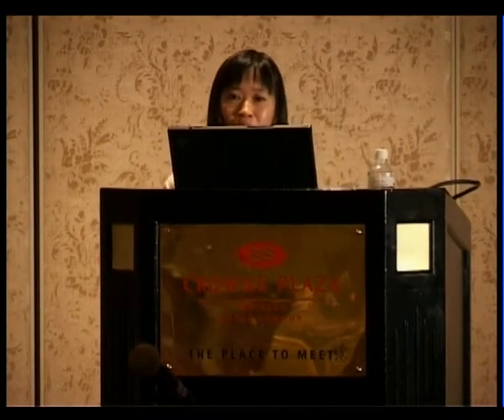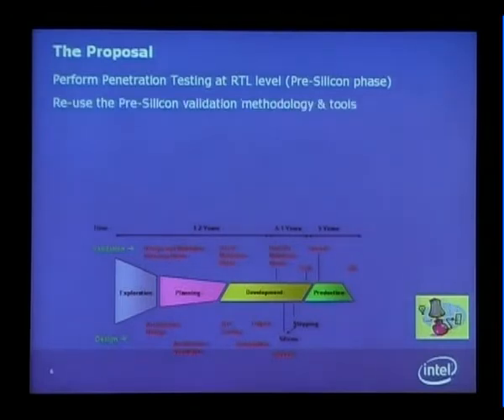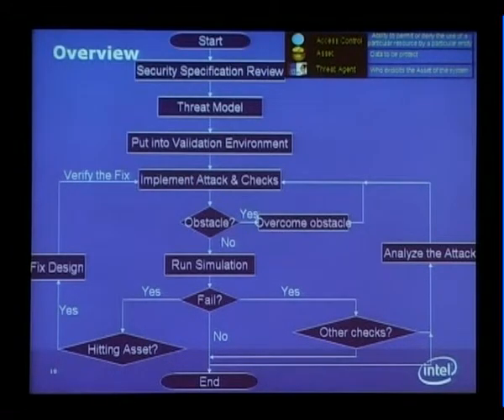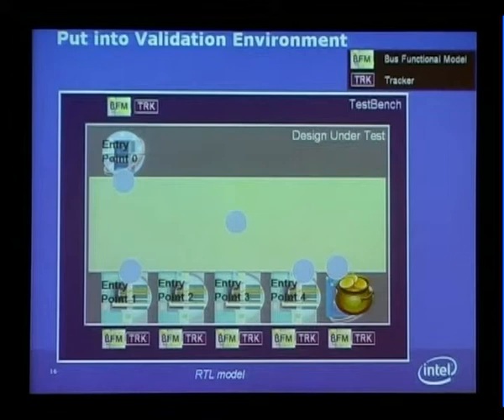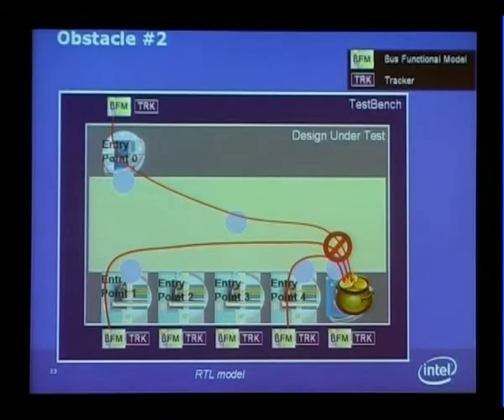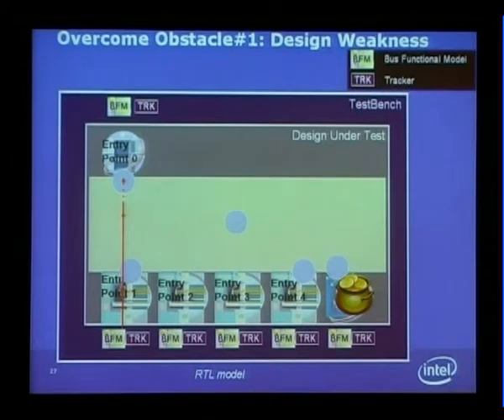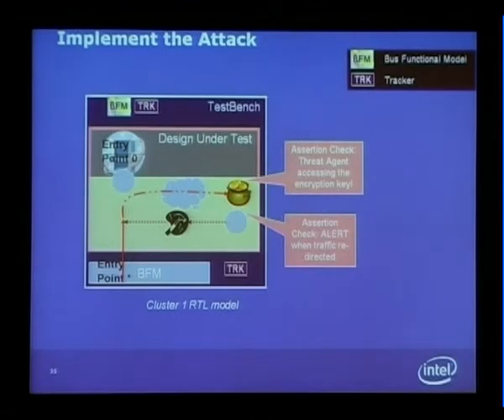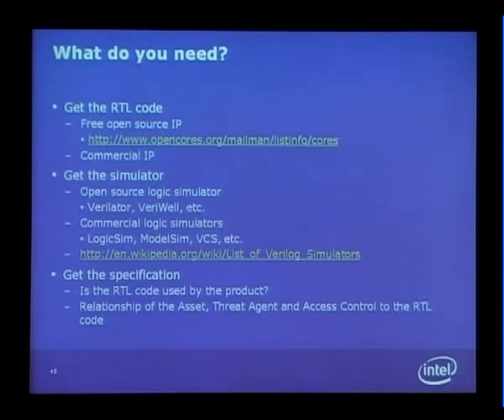HIRBSecConf 2008 Day2 Track2 Mary Yeoh An Effective Methodology to Enable Security Evaluation at RTL Level and Automate Vulnerability Detection in Future Hardware